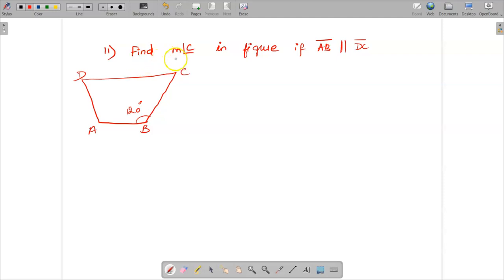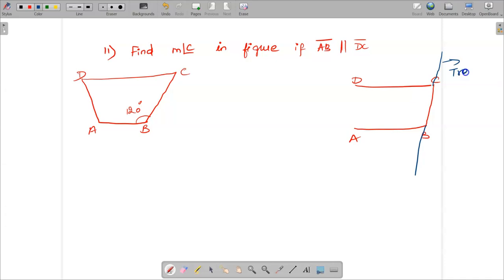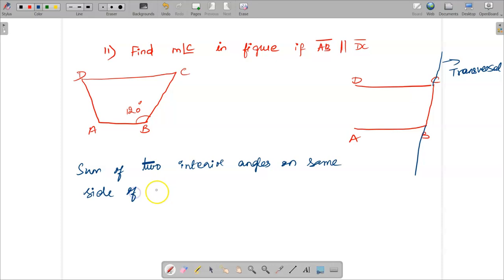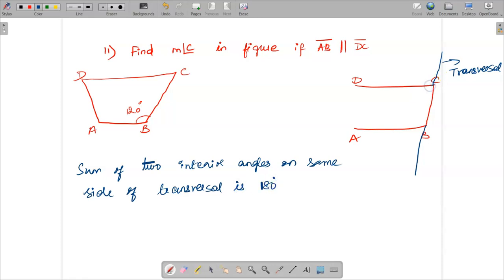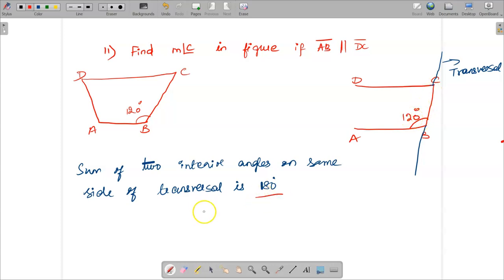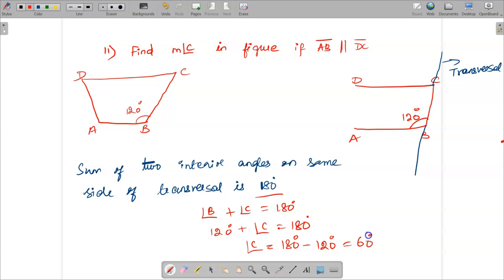CLASS 8 MATHS CBSE NCERT IN ENGLISH: CHAPTER 3: UNDERSTANDING QUADRILATERALS:EX 3.3 Q11|NEW SYLLABUS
CLASS 8 MATHS CBSE NCERT: CHAPTER 3: UNDERSTANDING QUADRILATERALS:EX 3.3 PROBLEM 11|2023-24 SYLLABUS
The video aims to provide clear explanations and visual examples to help Class 8 students understand Exercise 3.3 problem 11 concepts better. Let's get started and ace those Understanding quadrilaterals together!